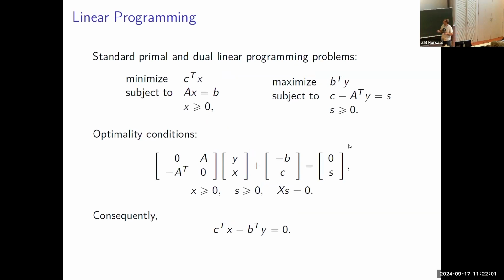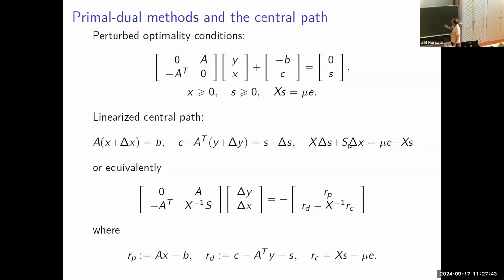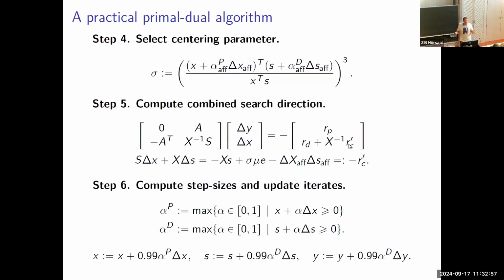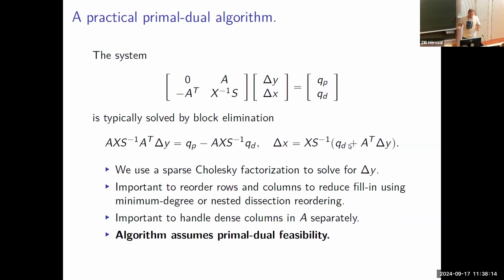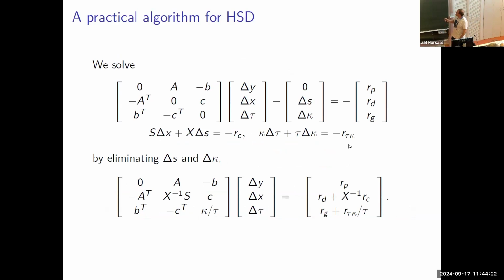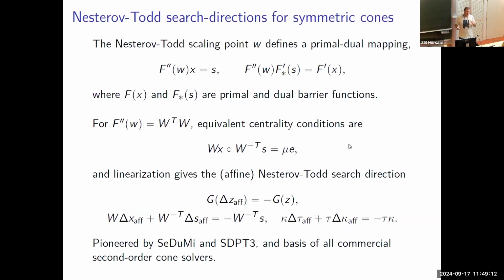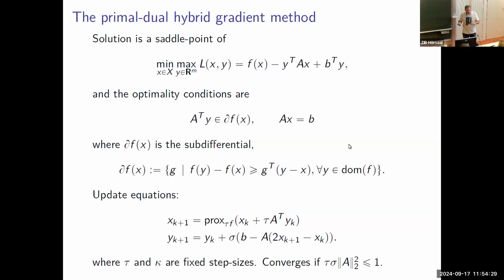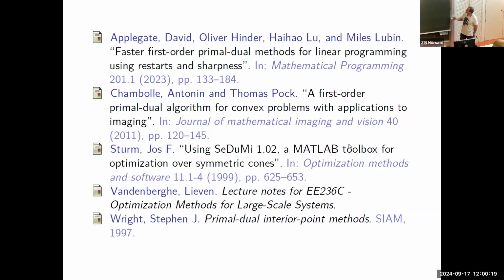Linear Programming Barrier and First Order Methods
In this talk, we introduce and discuss the barrier method and the first-order method for LP problems. The barrier method is often the preferred method for solving a standalone LP, for instance, the root LP relaxation of a MIP. The first-order method has become popular recently and it is still being actively developed by the community. We introduce the basic concepts and key implementation techniques of both methods and discuss some potential research topics.